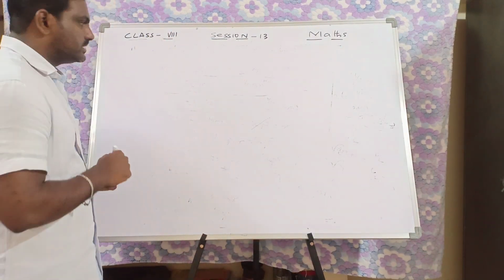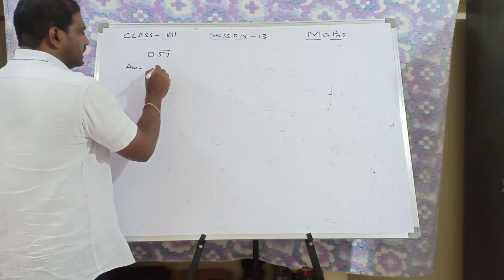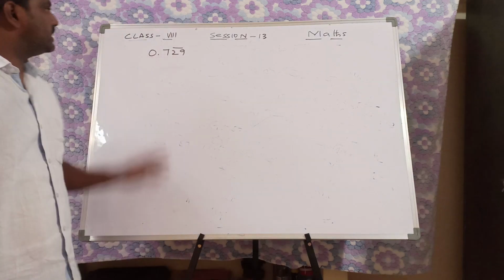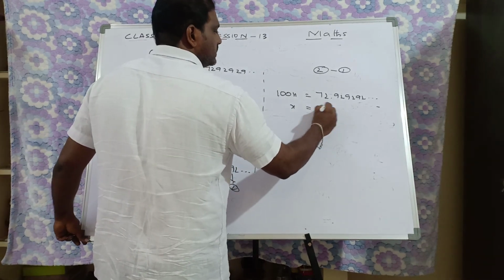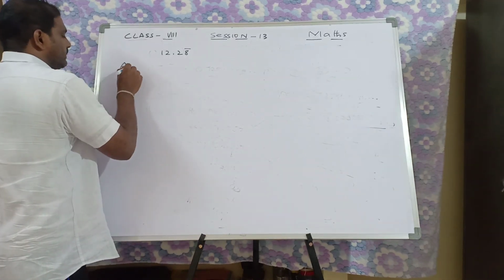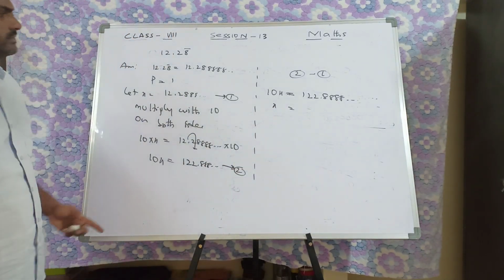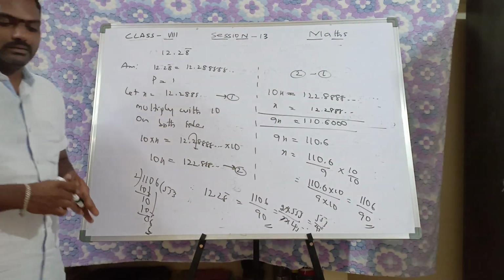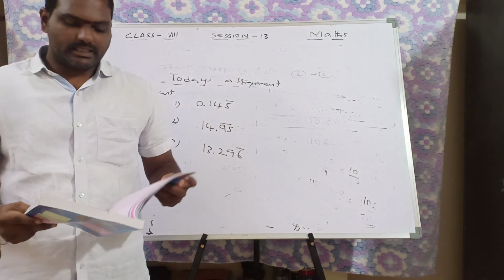class 8th session 13 chapter 1